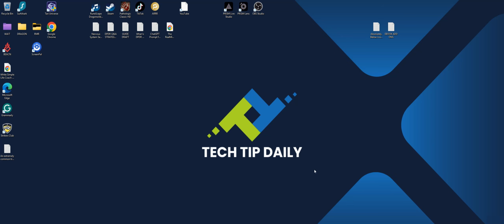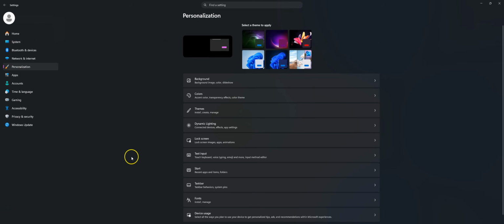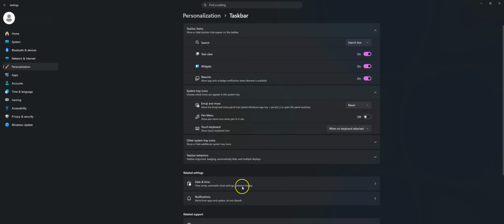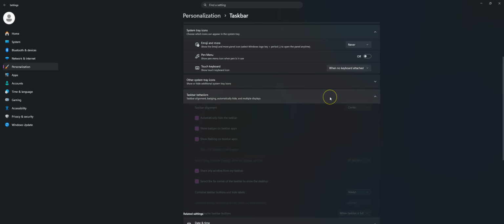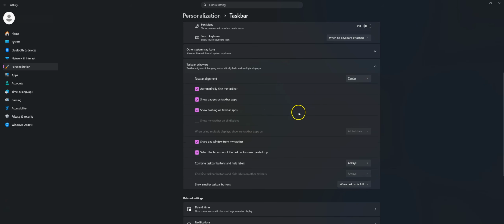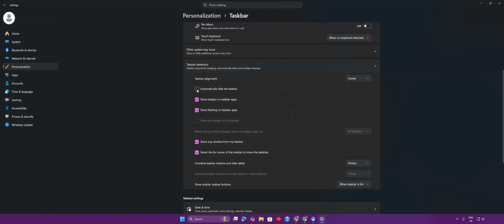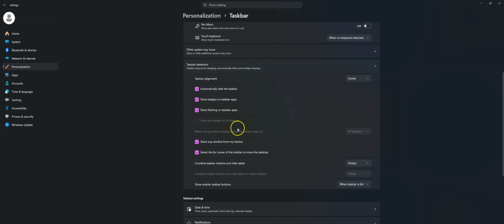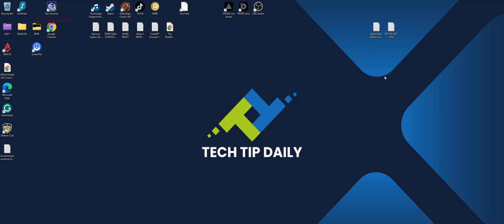How To Hide The Taskbar On Windows 11 (Make Your Screen Bigger)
Want more screen space in Windows 11? In this quick tutorial, I’ll show you how to hide the taskbar on Windows 11 so your desktop looks cleaner and your screen feels bigger.

This is a simple beginner-friendly Windows 11 guide that shows you where the taskbar settings are, how to turn on auto-hide, and how to bring the taskbar back when you need it.

In this video, you’ll learn how to:

-Hide the Windows 11 taskbar
-Turn on automatic taskbar hiding
-Make your screen feel bigger
-Clean up your desktop view
-Bring the taskbar back when needed

If your Windows 11 taskbar is taking up space, this quick tutorial will help you fix it in just a few steps.